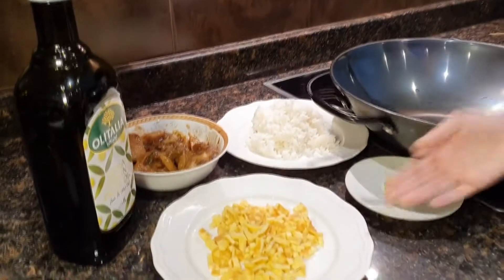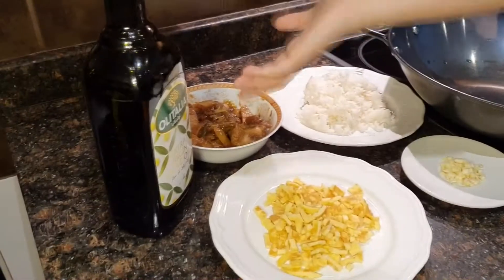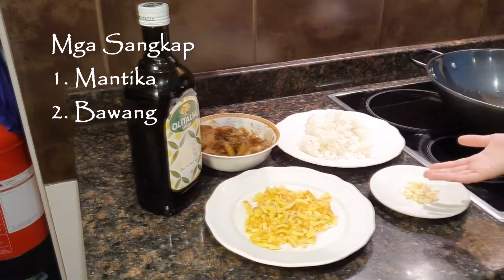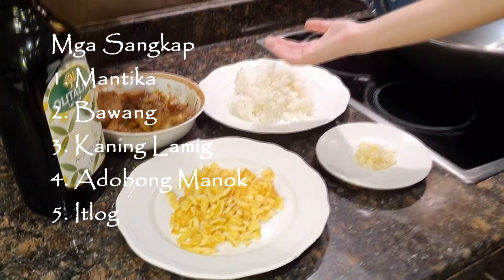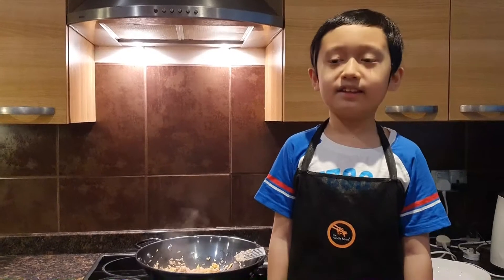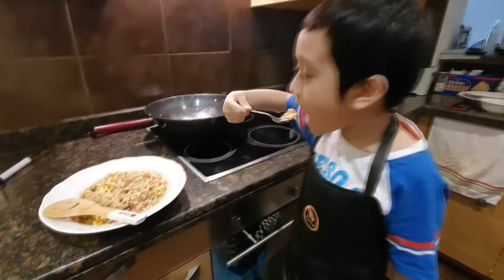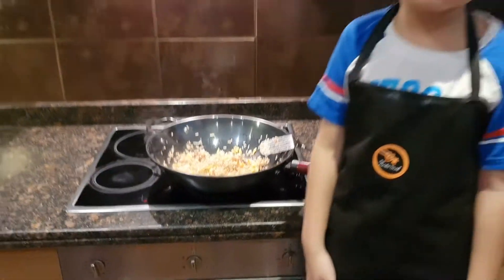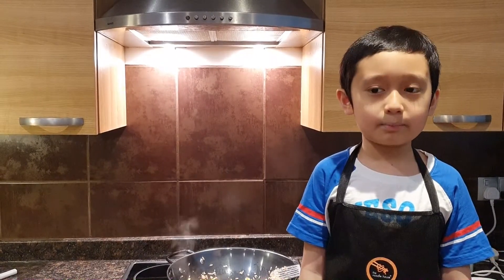TAGALOG CHALLENGE | GINISANG ADOBO | A SCHOOL PROJECT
This is a cooking video which is a school requirement or project on the Filipino subject.
So delicious.